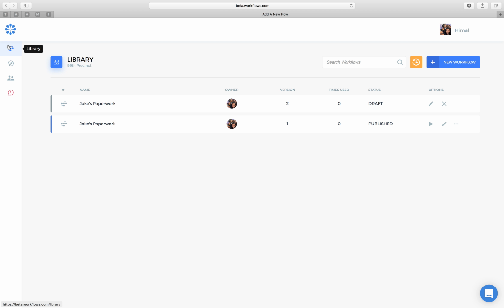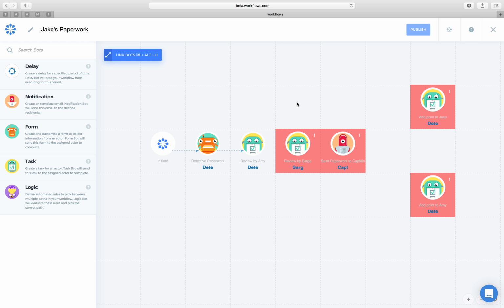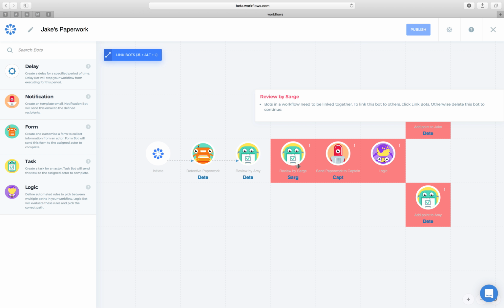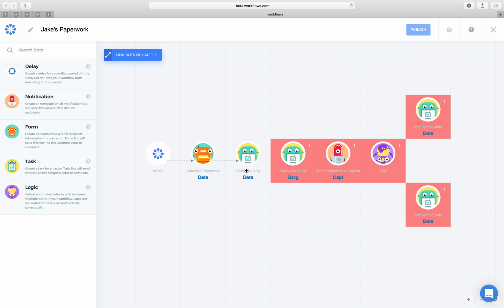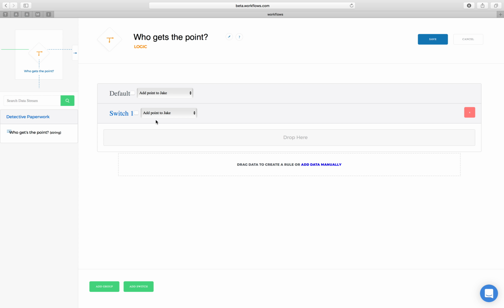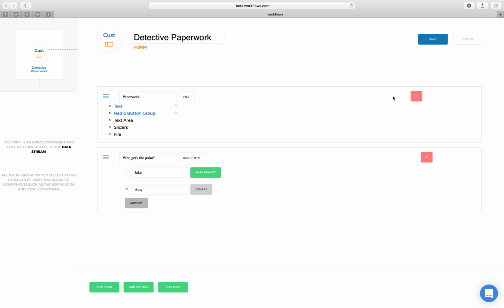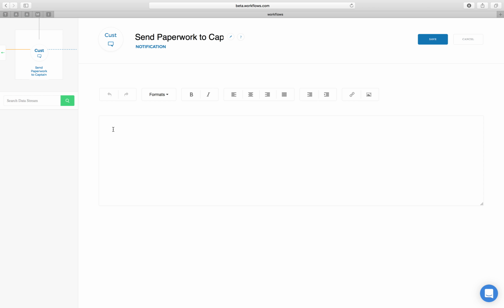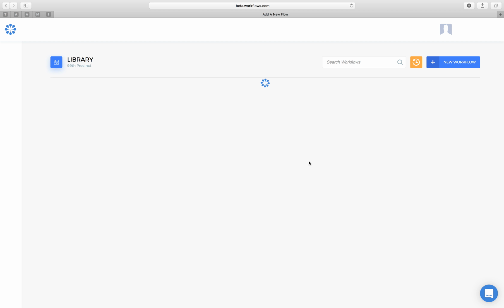Creating a Workflow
A short video on how to create a Workflow, inspired by Brooklyn Nine-Nine!